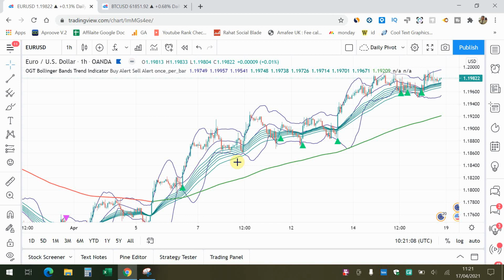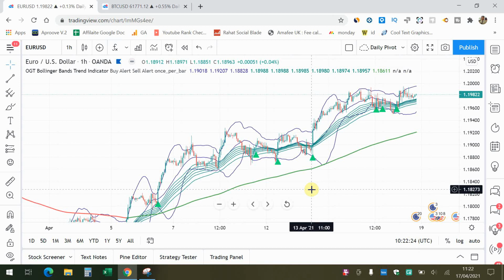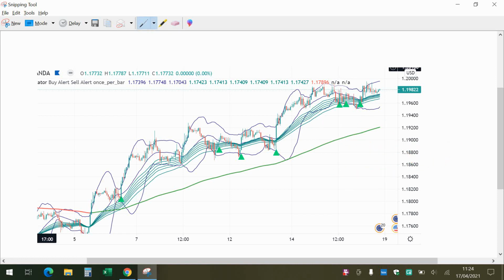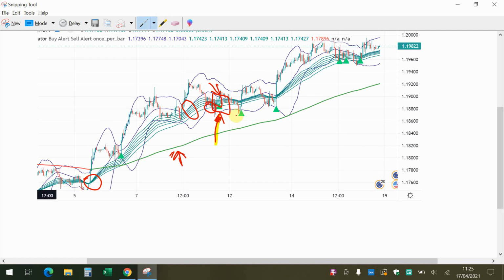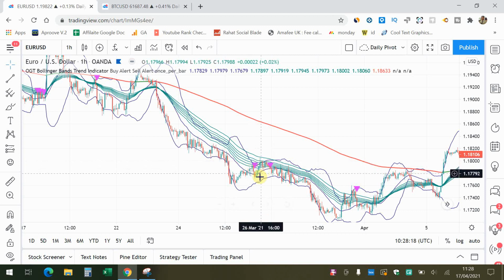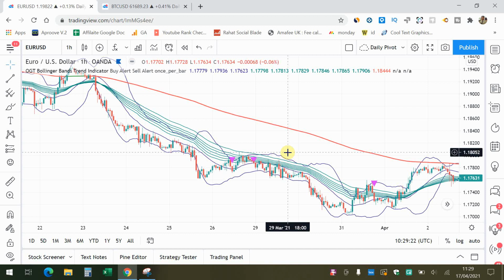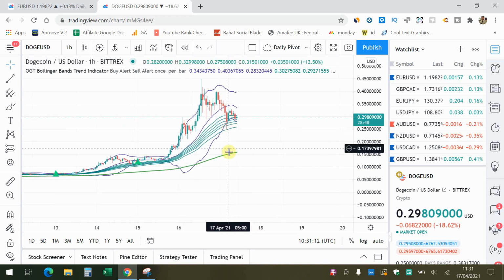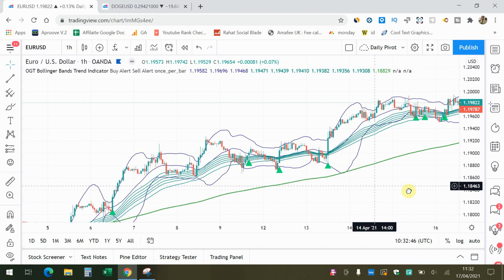OGT Bollinger Bands Trend Indicator | TradingView Indicators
To add the OGT Bollinger Bands Trend TradingView indicator to your chart - click on Indicators & Strategies (fx symbol) and search the TradingView public library - OGT Bollinger Bands Trend Indicator. Double click on the TradingView Indicator.

TradingView is the best charting software for traders. TradingView can be used to analyse charts in stock , forex , commodities and crypto. Whether you are day trading or swing trading, TradingView is the best charting platform. Get TradingView free by clicking the link above by opening a MYFX MARKETS account.

What Is The OGT Bollinger Bands Trend Trading View Indicator?

This indicator is a pullback trading strategy intraday which uses the following indicators:

- 200 EMA - Long Term Trend Direction
- 30, 35, 40 , 45, 50, 60 EMAs - Shorter Term Trend Direction
- Bollinger Bands - Pullback / Entry Signal

How Are Signals Generated byt this Trading View indicator?

Buy

- Price above the 200 EMA
- Price touches lower BB with shorter term EMAs all aligned (not crossed)
- Indicator waits for price to close above midpoint BB with shorter term EMAs all still aligned (not crossed)

Sell

- Price below the 200 EMA
- Price touches upper BB with shorter term EMAs all aligned (not crossed)

Alerts function built in, input settings customisable to show/not show indicators and change colours. All included in this trading view indicator